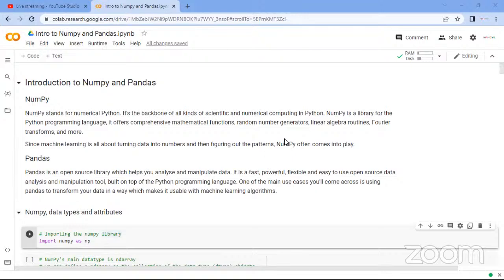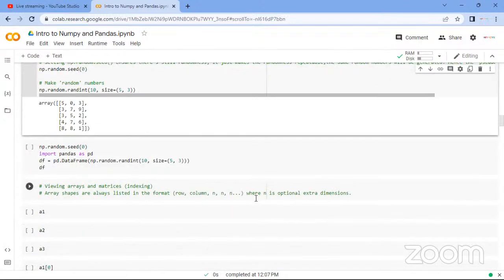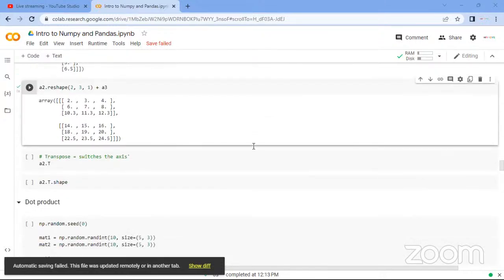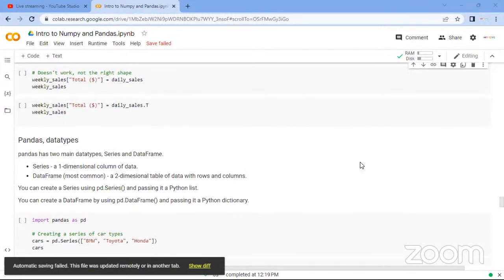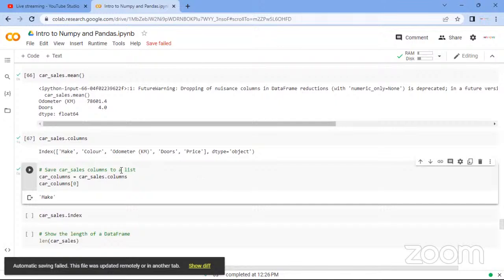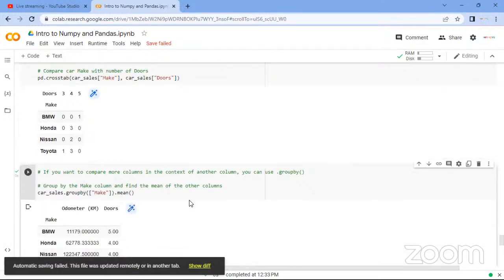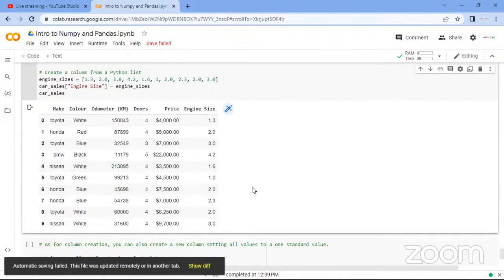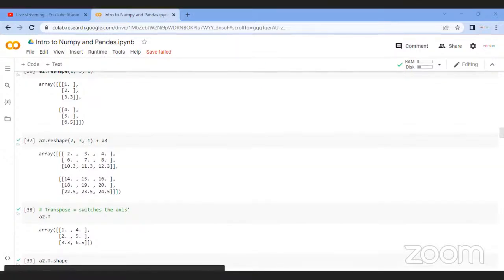HDSC Winter '23 LIVE CODING SESSION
Explaining the concepts in stage A (introduction to python for machine learning)